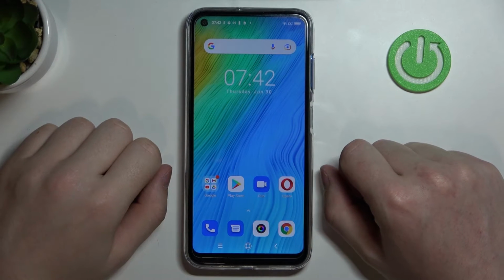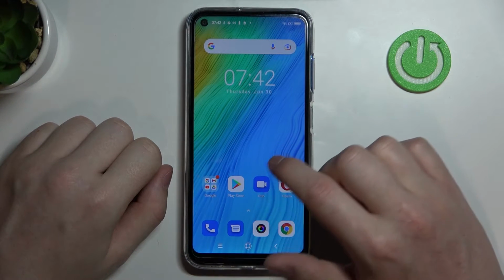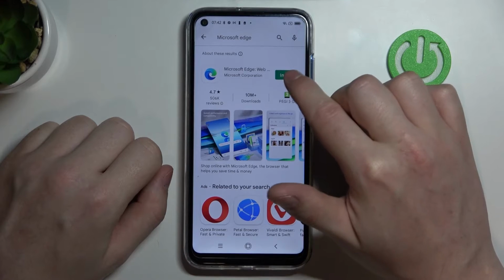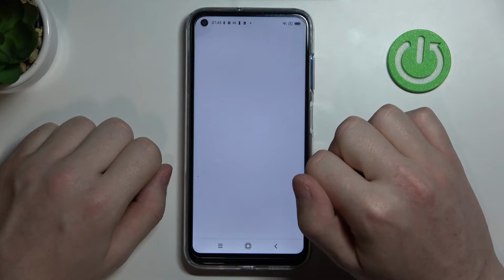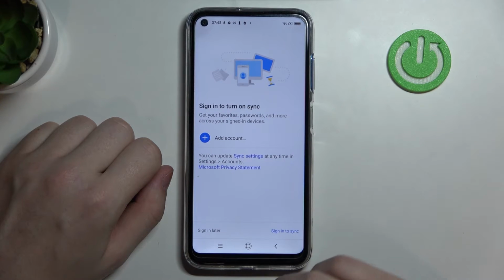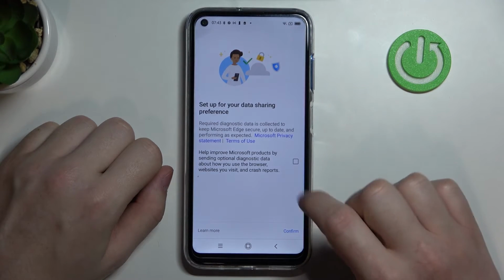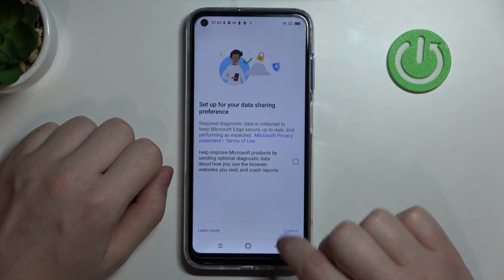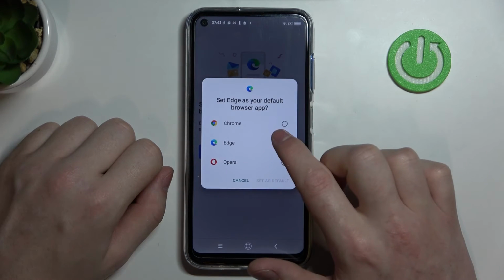Blackview A90 - How To Install Microsoft Edge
If you want to get Microsoft Edge on Blackview A90, with this video you can learn how to do it. By following our Instructions video you'll see how to easily download Microsoft Edge on Blackview A90. You can find more useful guides on our YouTube channel HardReset.Info! if you have any problem with any kind of device like Smartphone, Smartwatch, Headphones, Routers, Smart TV, etc... solution should be there!

How to install Microsoft edge for Blackview A90 ?
Can i get Microsoft edge on Blackview A90 ?
Microsoft edge download for Blackview A90 ?
Where can i get Microsoft Edge on Blackview A90 ?